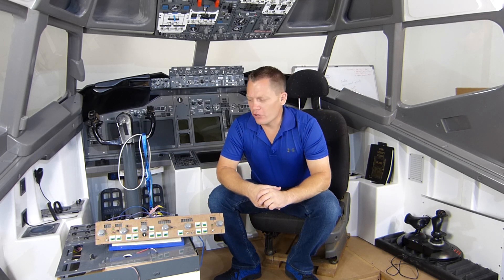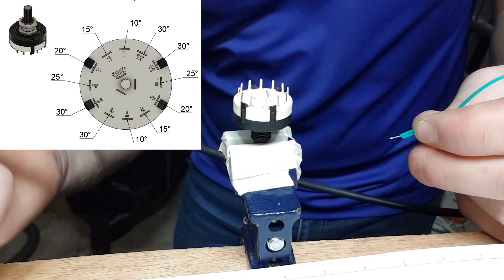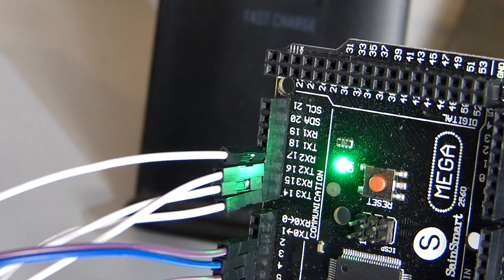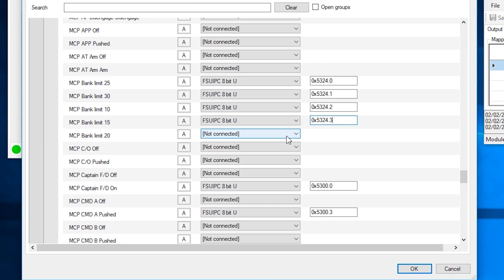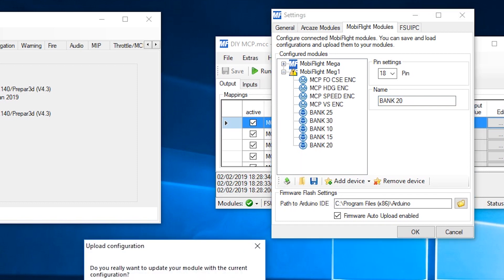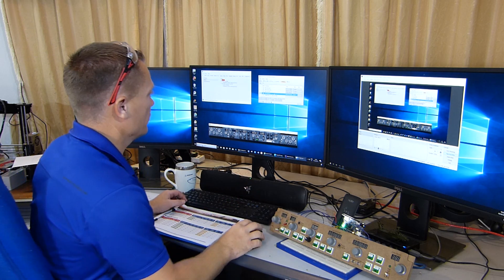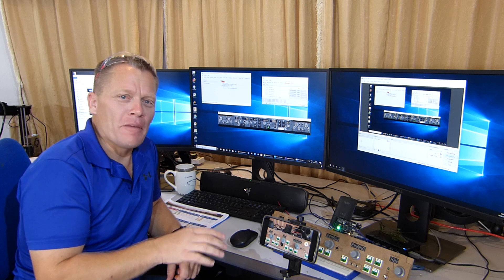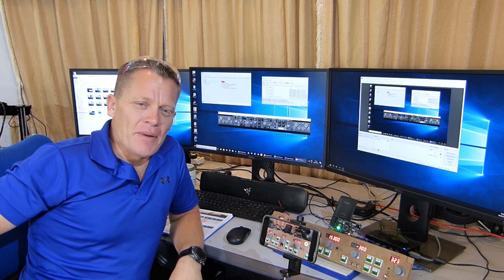737 DIY MCP - Rotary Switches, Prosim & Mobiflight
In this mini series episode, we look at building a DIY MCP for under £38.00. This episode concentrates on installing and programming the 12 Position rotary switch with MobiFlight and Prosim. The MCP config file can be found at :